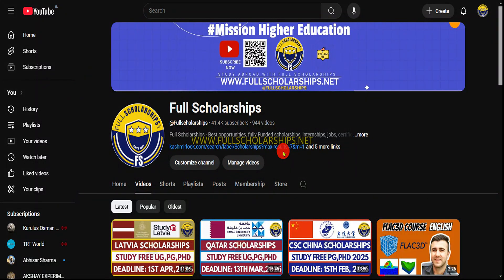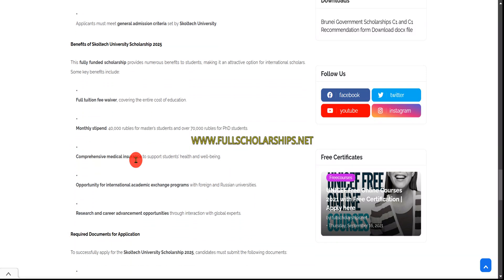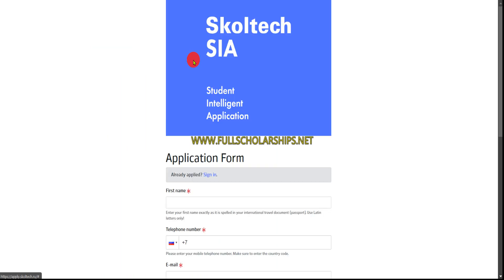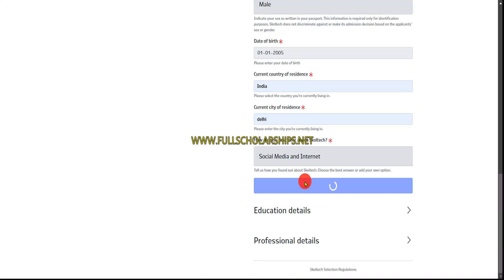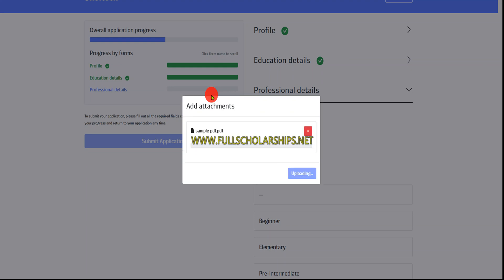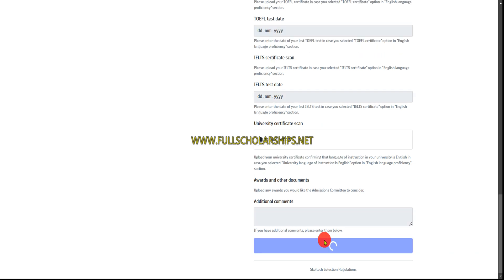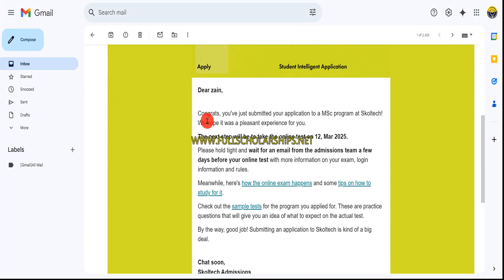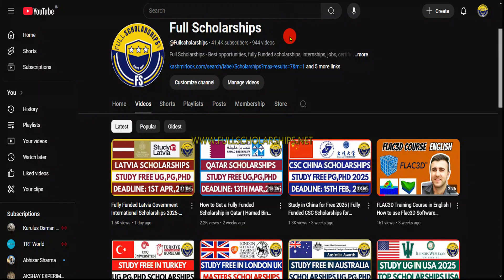How to Apply for Skoltech University Scholarships 2025 | Master's & PhD Guide International Students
❤️ DETAILS - he Skoltech University Scholarship in Russia presents an outstanding opportunity for international students who aspire to pursue higher education in science and technology. It is a fully funded scholarship that enables talented individuals to continue their studies without financial constraints. Offered for Master’s and PhD programs, this scholarship allows students to work under the guidance of world-renowned professors and scientists. Moreover, participants will have the chance to attend conferences, workshops, and seminars at prestigious institutions.

Fully funded scholarships in Russia 2025
Skoltech University scholarships for international students
How to apply for Skoltech University scholarships 2025
Skoltech master's scholarships in Russia 2025
Skoltech PhD scholarships in Russia 2025
Fully funded Skoltech scholarships for master's and PhD
Study in Russia with a fully funded scholarship 2025
How to get a fully funded scholarship at Skoltech University
Best universities in Russia for international scholarships
Skoltech University master's degree fully funded scholarships
Skoltech University PhD research funding opportunities
Skoltech University application process for master's and PhD
Fully funded postgraduate scholarships in Russia 2025
How to submit a strong application for Skoltech scholarships
Best courses to study at Skoltech University with a scholarship
Fully funded research scholarships in Russia 2025
How to write a motivation letter for Skoltech scholarships
How to apply online for Skoltech scholarships 2025
How to secure a full scholarship in Russia at Skoltech
Study abroad in Russia with a fully funded scholarship
Skoltech University PhD scholarships research proposal guide
Skoltech University scholarships for STEM students
Scholarship opportunities in Russia for developing countries
Fully funded engineering scholarships in Russia 2025
Fully funded medical scholarships in Russia 2025
How to apply for Russian government scholarships vs Skoltech
Free education in Russia for international students
Skoltech University selection process for scholarships 2025
Tips to win a fully funded scholarship at Skoltech University
How to find a PhD supervisor at Skoltech University
Fully funded science and technology scholarships in Russia
Scholarship deadlines for Skoltech University 2025
Skoltech University vs other Russian scholarships comparison
How to study in Russia for free with a Skoltech scholarship
Skoltech University scholarship acceptance rate and process